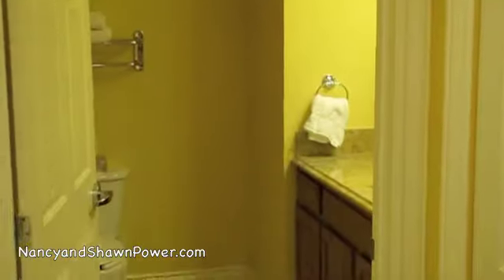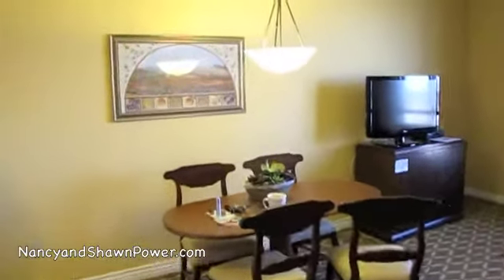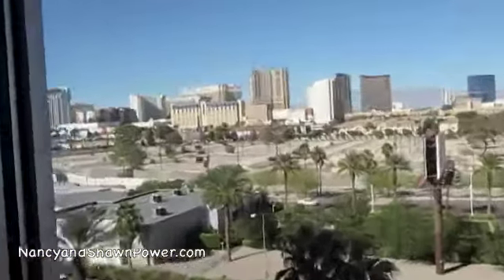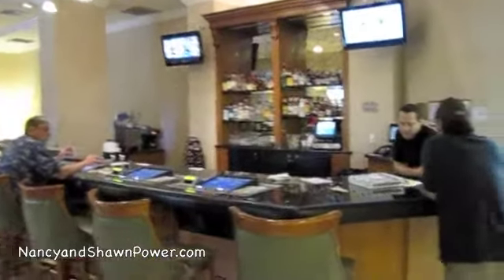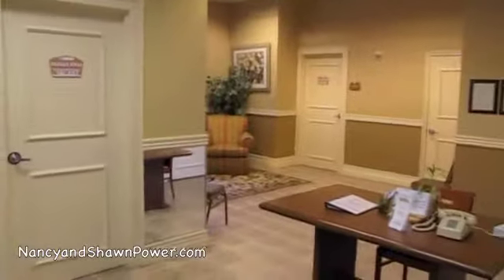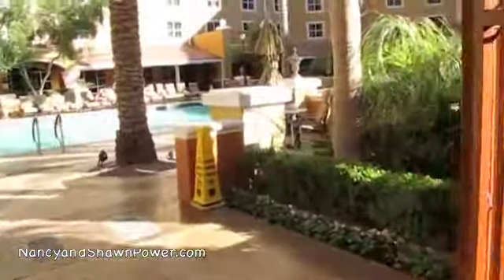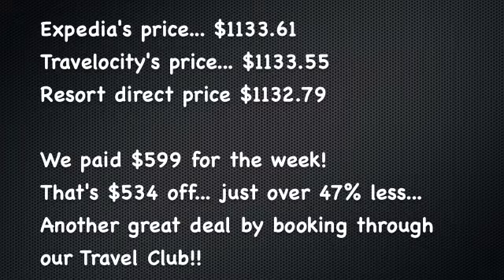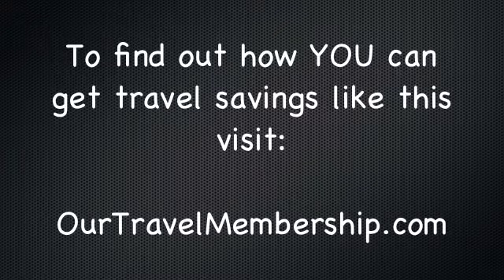Travel Club- Video review & deal at the Wyndham Grand Desert Resort in Las Vegas, Nevada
Here's our video showing you the resort we're staying at this week in Las Vegas, Nevada... it's called the Wyndham Grand Desert Resort... located 2 big blocks from the famous Las Vegas Strip it's a great Vegas location if you want a quiet place to enjoy a great pool area during the day and still be close to all the action at night! And of course, like our other stays the past 2 months, we got another great deal through our International Travel Club... we love the savings that our membership gives us on every stay we book!!